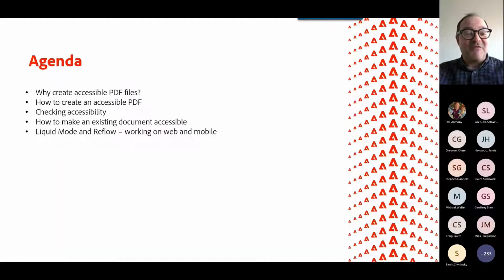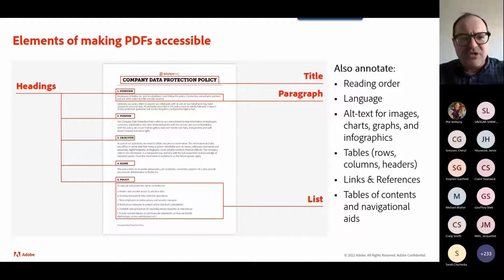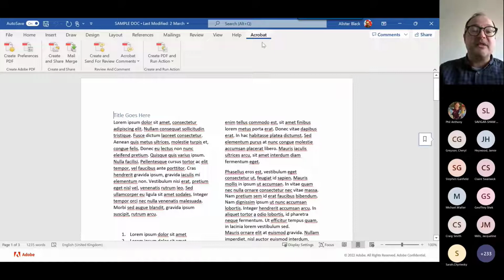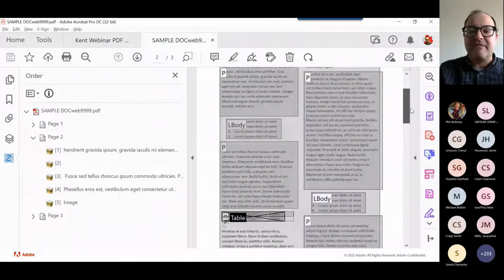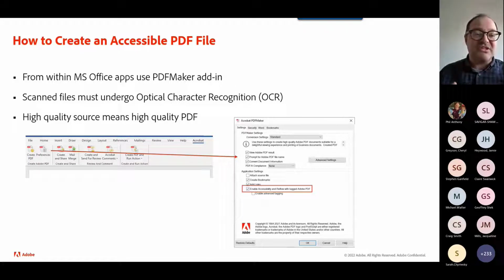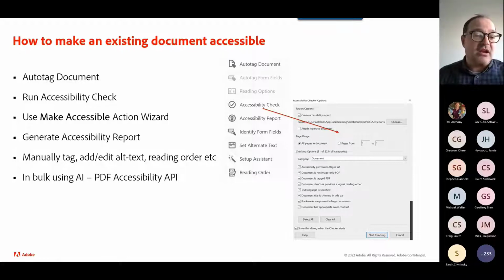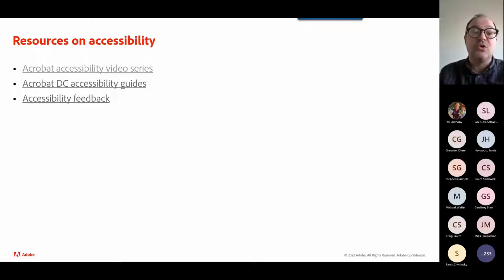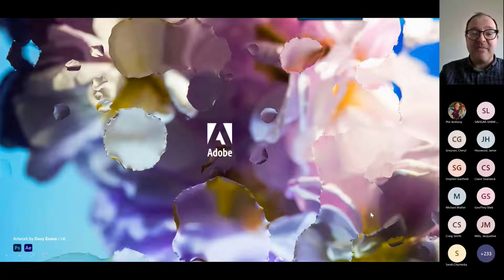Alister Black (Adobe): Creating accessible PDFs